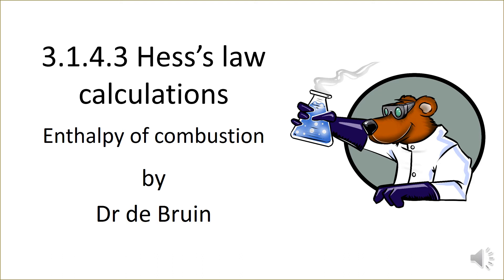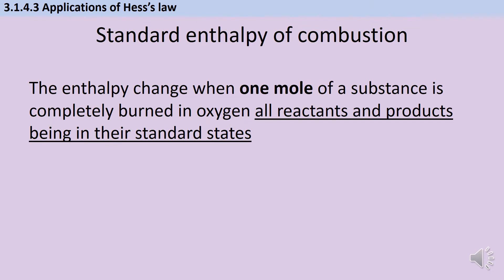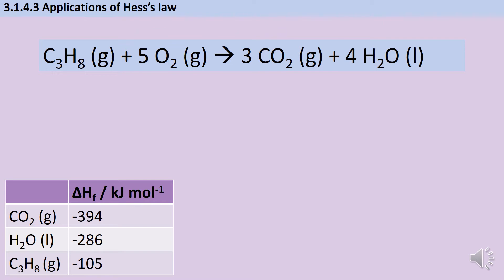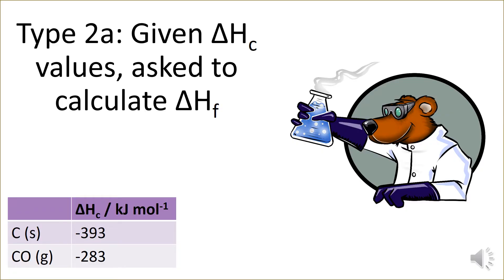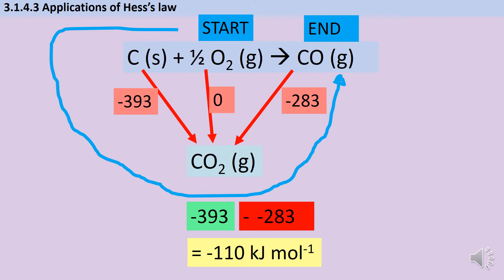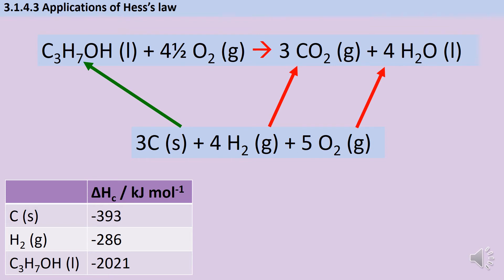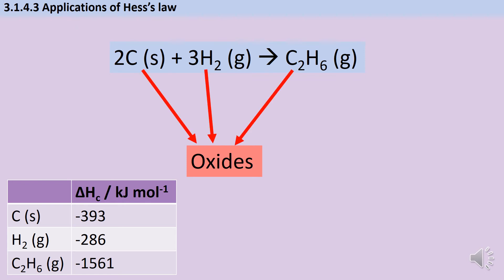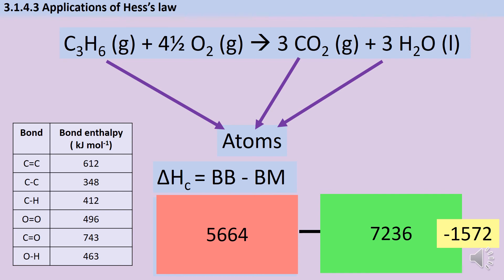Hess's Law Calculations (Enthalpy of Combustion)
A revision video mainly aimed at those taking AQA A-level Chemistry, exploring how to construct Hess's Cycles using Hess's Law, and how to complete calculations that include enthalpy of combustion data.

This may involving using standard enthalpies of formation to calculate a standard enthalpy of formation, or vice versa, or using standard enthalpies of combustion together with bond enthalpy data.